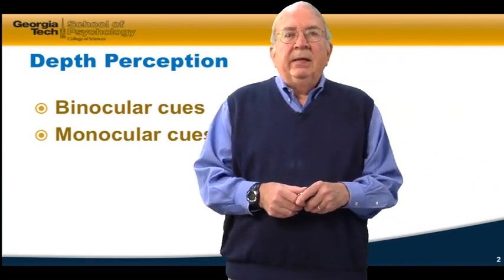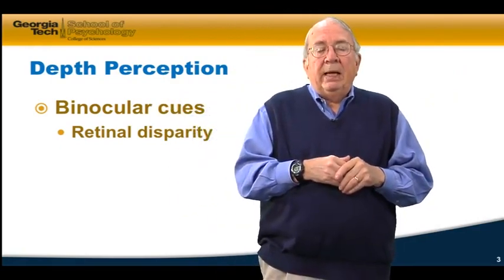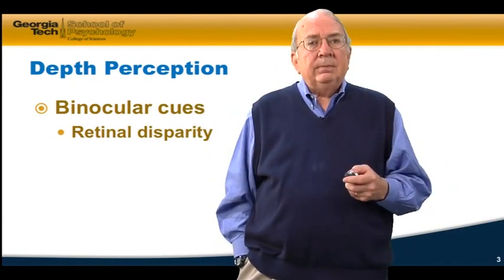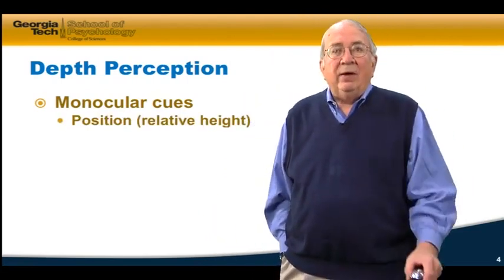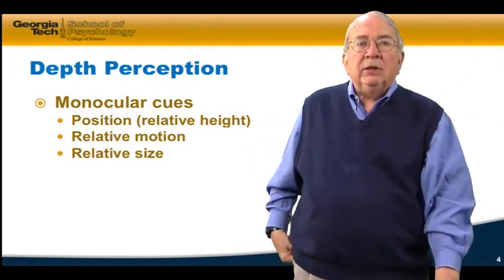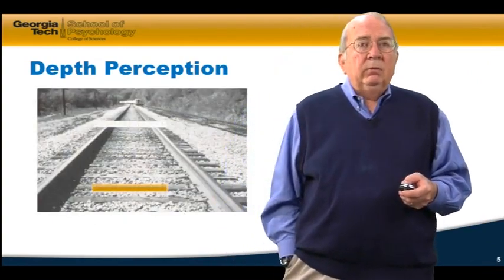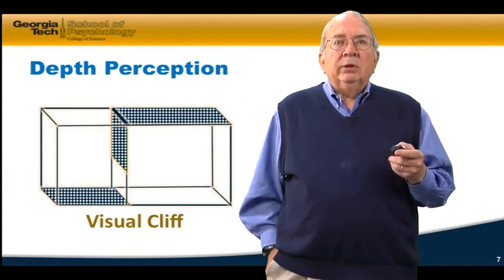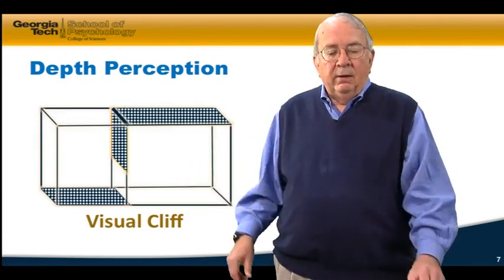Psychology as a Science | 5 5 Lecture Video 3 5 Depth Perception